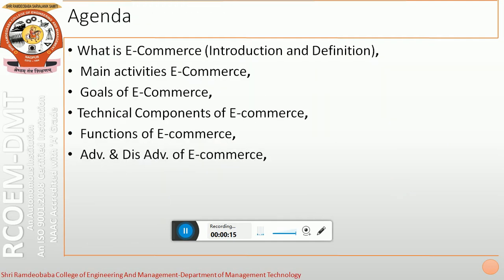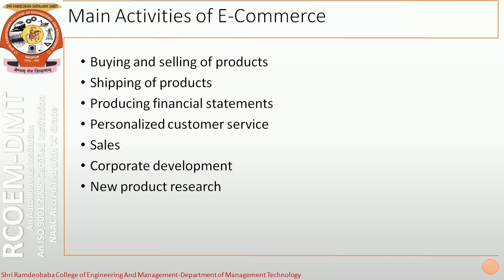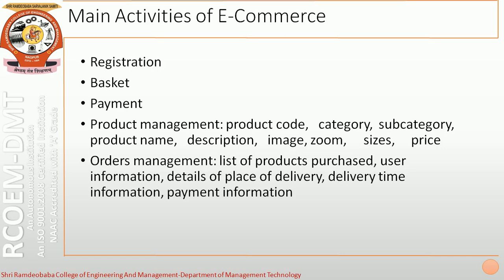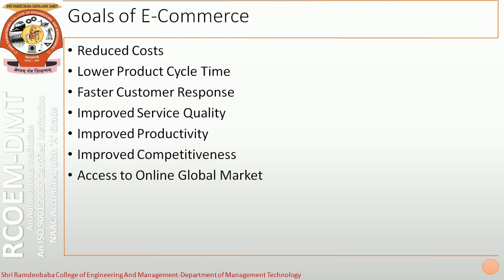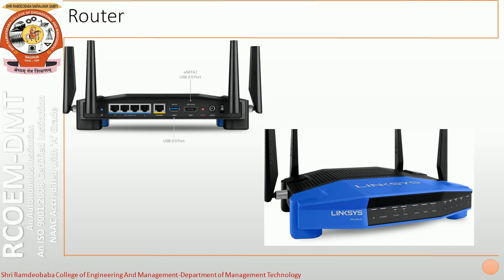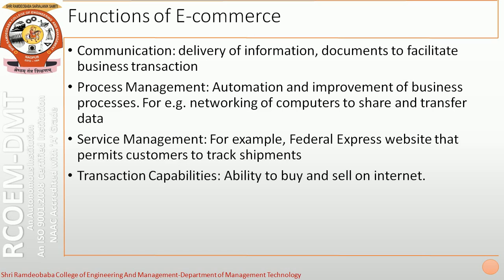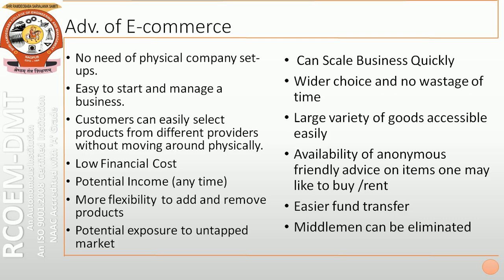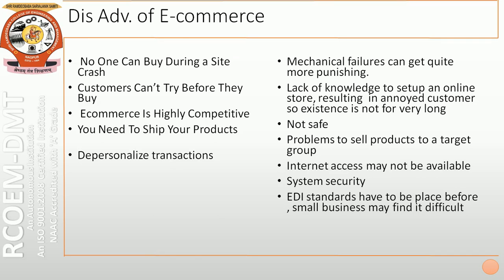Introduction Ecommerce part1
intro ecommerce part1,
by dr. archana shrivastava